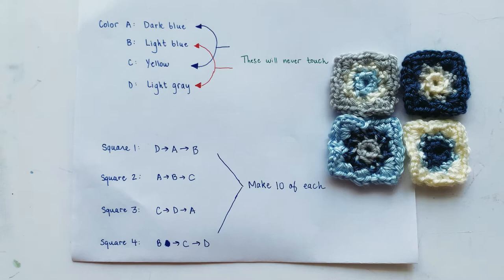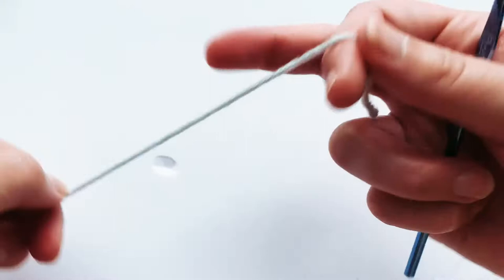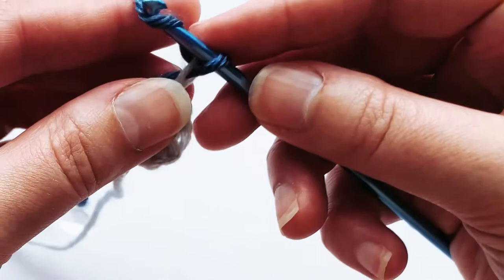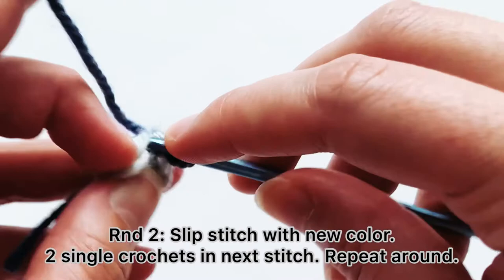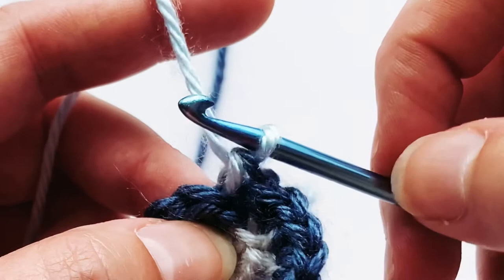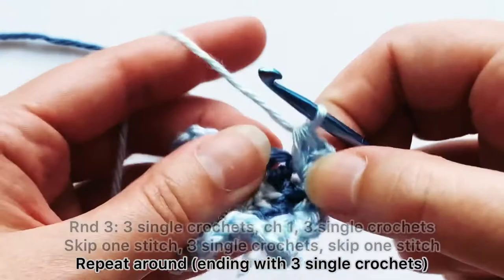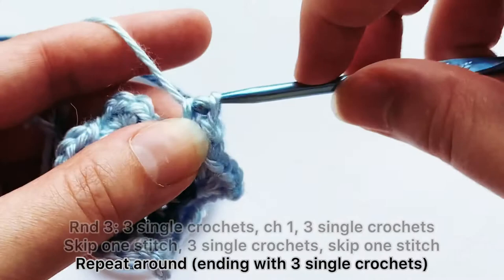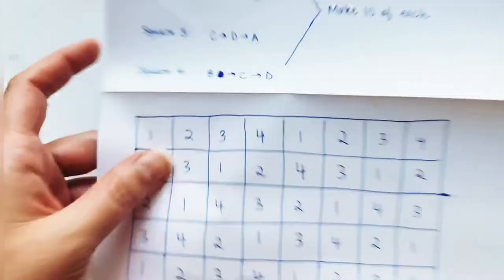Crocheting a mini blanket - Part 1: Making the mini granny squares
And we're back!

This video is part 1 of 2 videos that will show you how to make mini granny squares for a blanket. This blanket will fit on the back of the kitty couch from the other tutorials.

Materials:
4 different colors of yarn (I used Caron simply soft)
Optional: Another color for the border around the blanket
Crochet hook: F
Yarn Darner (blunt sewing needle for yarn)

Original pattern (inspiration): "Kitty Couches - Green Sofa" - Candy Clayton